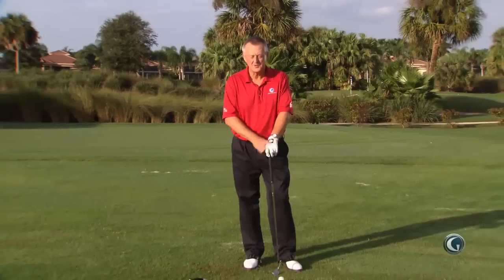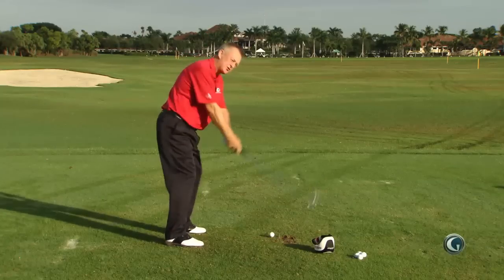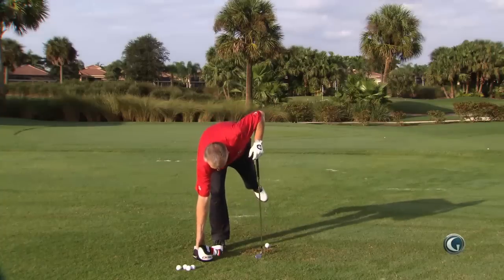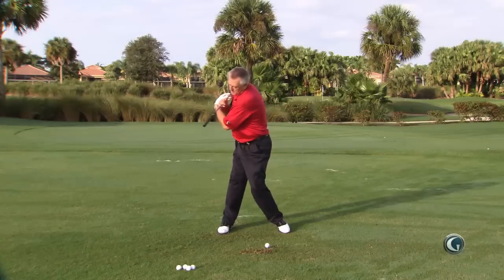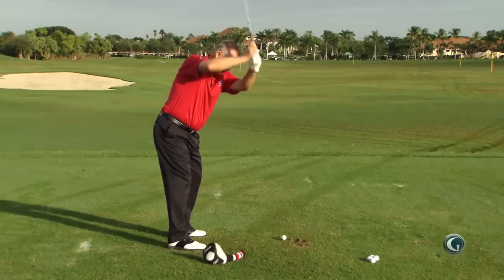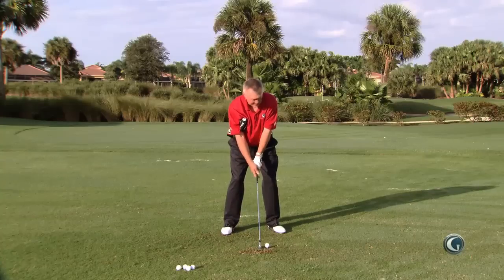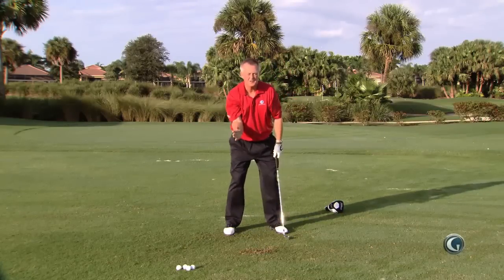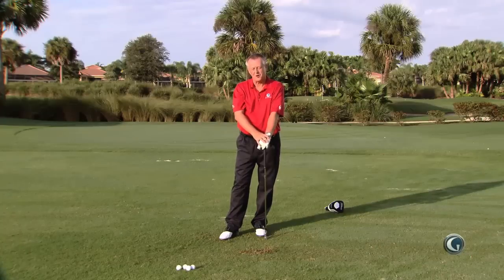Backswing Takeaway Drill - SwingFix | Golf Channel